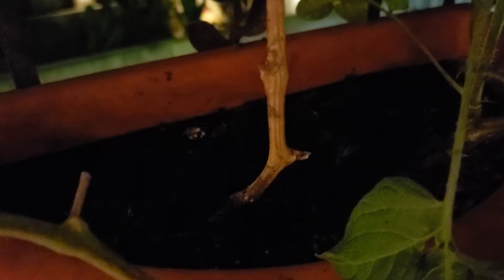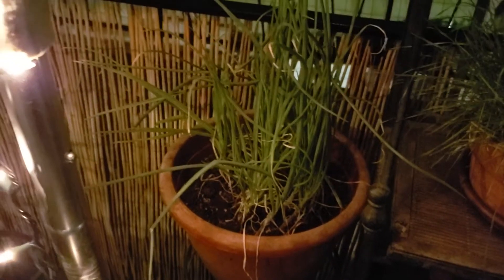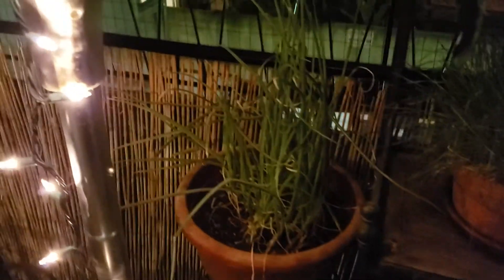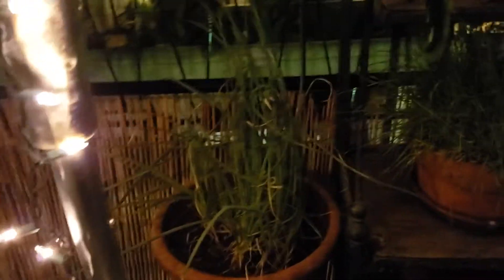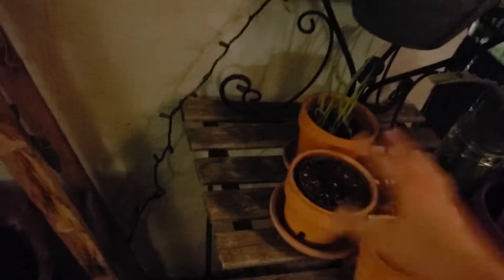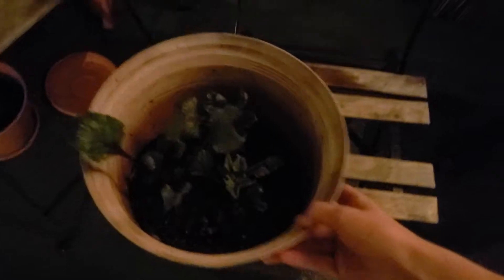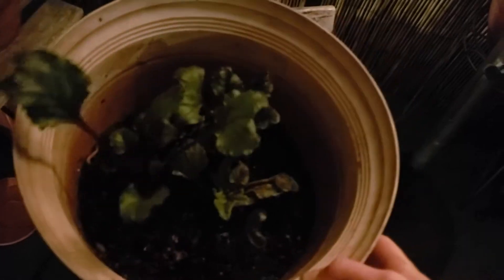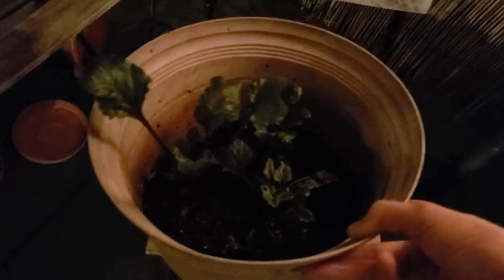Balcony City Garden WeHo • Night Update 07/12/2019 • Growing veggies and fruits in pots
Mid Night garden Update 07/12/2019 .after I found the snail!

Now we are a big family! Dalmatian, Cat, not enough! Suddenly we also carry snails, worms and lady bugs. All found in our beautiful City Balcony Garden. Unfortunately only lady bugs and rainbow worms can stay in the patio area. But no worry friends, I already found you a new home around the pool. But be aware of the raccoon hiding in the old palm tree trunk!

Generally, no worries about those little bugs in pots. Wake up early around 4AM and look at your plants, I swear you can catch them in the early morning. After that, just carry them to another green area around your local spot. I figured out snails do not like hot compose. So don't bother with pesticides, there was a green ivy area around my house where the little snail found it's new home.